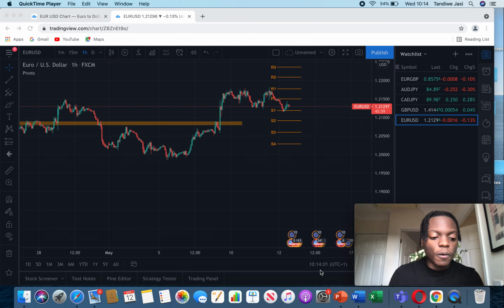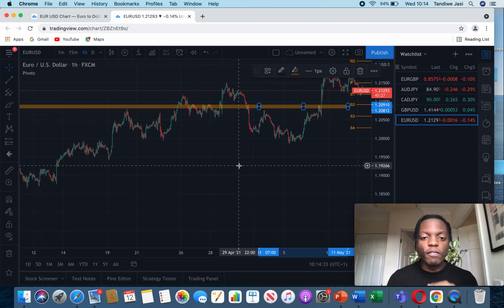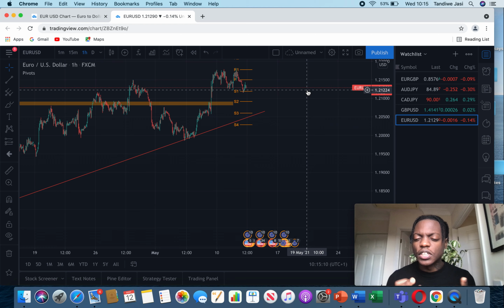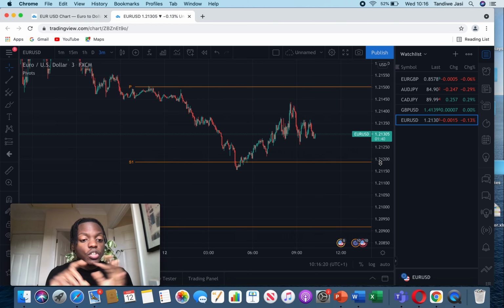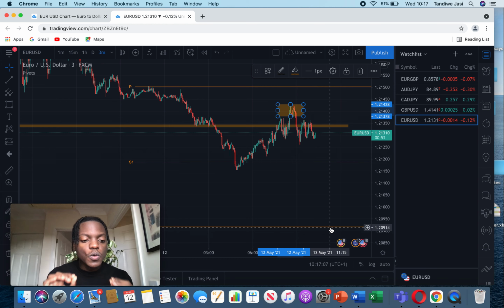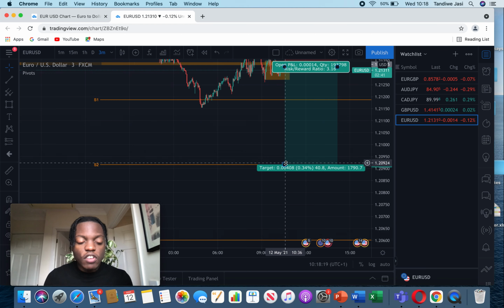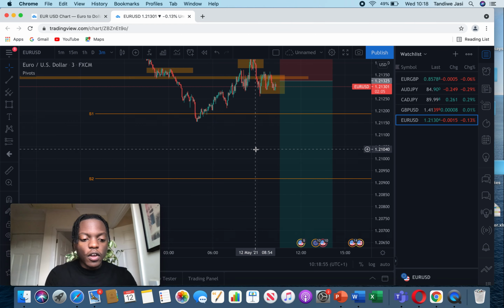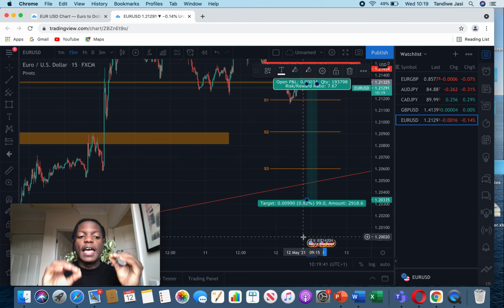Best Scalping Trading Strategy For Beginners | How To Scalp Forex on 3 minute Timeframe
In this video I talk about How To Use Multiple Timeframes to trade and also using lower timeframes like the 3 minute to gauge Pullback momentum and Scalp.

3 minute is the perfect Timeframe to trade as it literally between the 1min and the 5 minute Timeframe.

Click on this link to see how the EURUSD performed after I recorded this clip